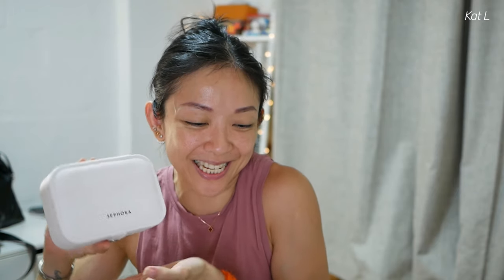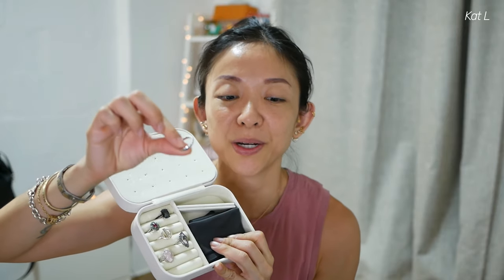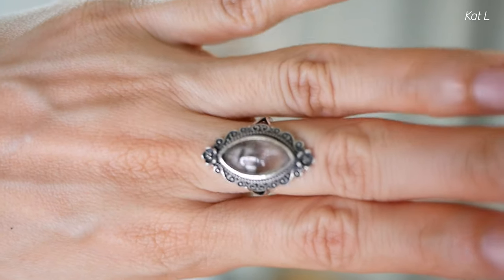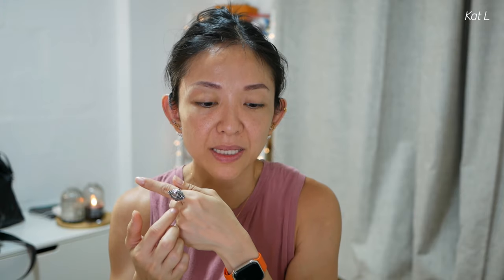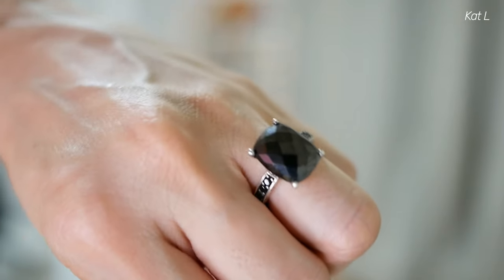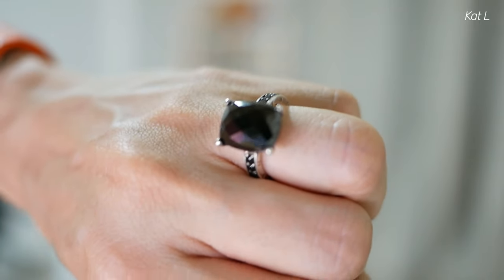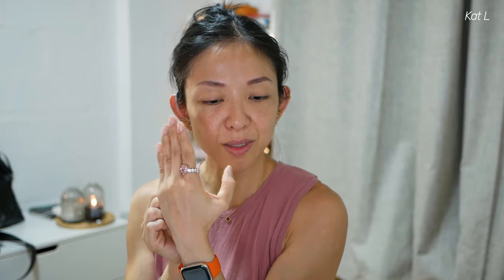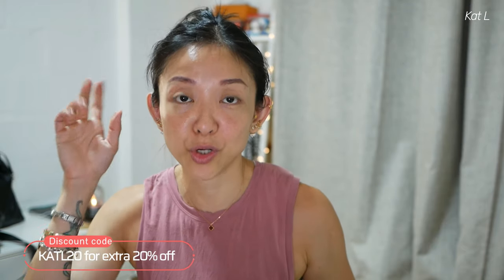Current Favourites *Skincare, Jewelry and More!* | Kat L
Stuff I've been enjoying for the past few months

- ITEMS MENTIONED-
Thomas Sabo Onyx ring (discontinued)

Chanel Sublimage Le Brume
CosRx Advanced 96 Mucin Power Essence
La Mer Moisturing Creme
Chanel Sublimage Moisturiser
Paula Choice 2% BHA Liquid Exfoliant
Dior Prestiga Le Micro Serum Advanced
Cle De Peau UV Protectant Cream
CurrentBody LED for Hair (review coming soon)
Hermes Enamel Base Coat
CurrentBody Hair LED Mask (KATL for 10% extra)

CurrentBody Skin (include 4in1 mask)
(SG) use KATL for 15%
(HK) use KATL for 15%
(AU) use KATL10 for 10%
(UK) use KATL10 for 10%

💙EARRINGS
Tragus - Single solid gold earring, local jeweler
Ear lobe #3 (earrings from this set)
Ear lobe #4 Single solid gold earring, local jeweler